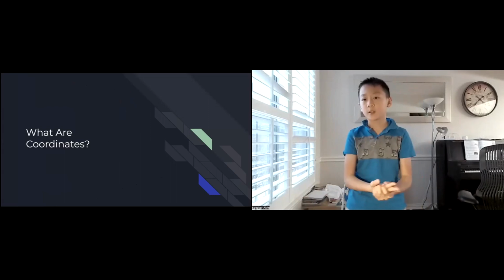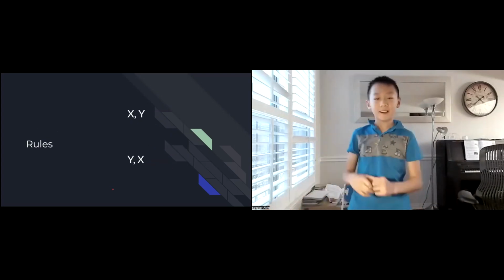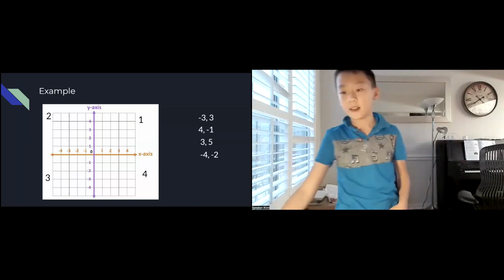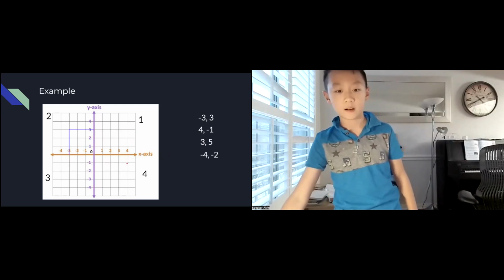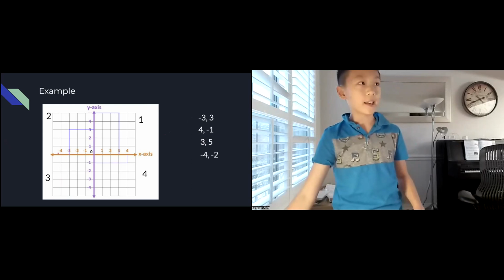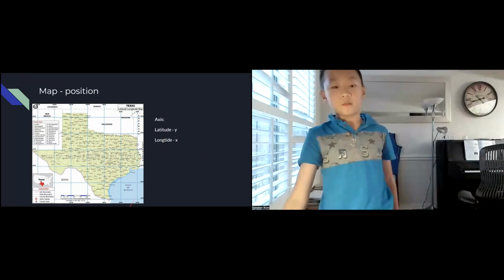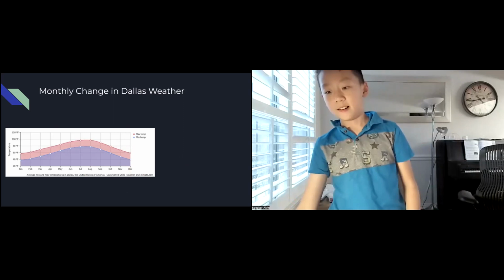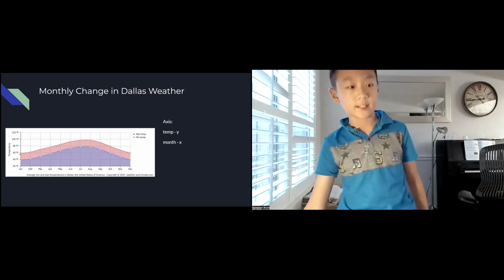Alvin F - Math Class Coordinates 2-1-23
Alvin does a nice job explaining coordinates and provides some real life examples of their use. He also brought in some nice audience participation! Well done!